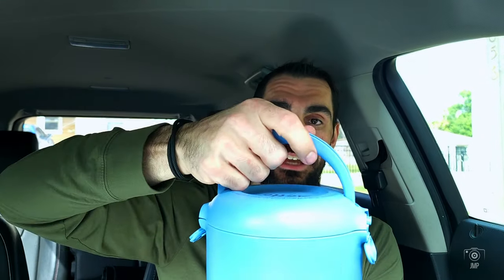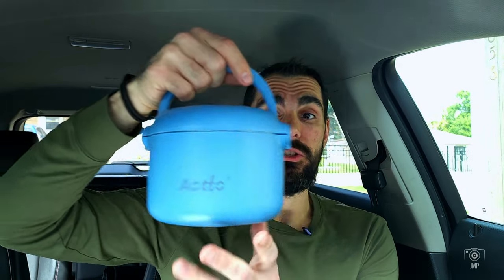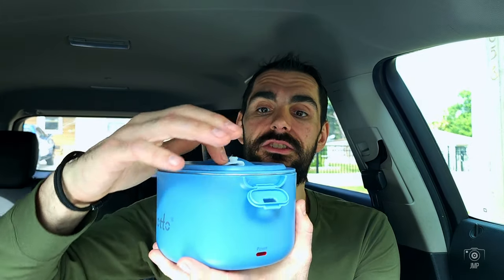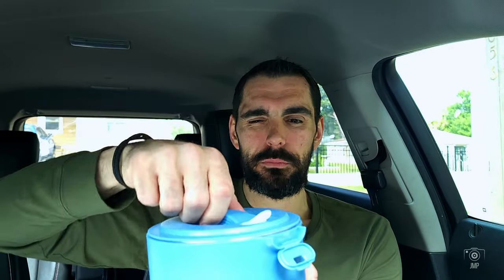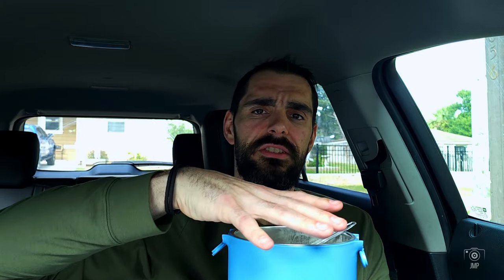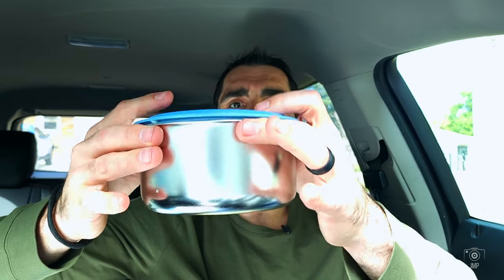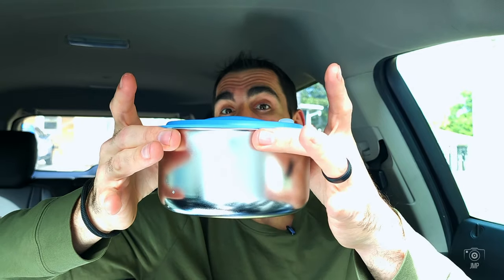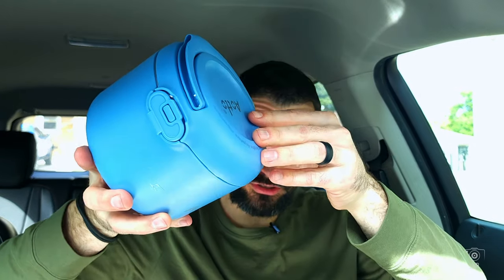Exploring the Best Portable Crock Pots: Your Ultimate Overview!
✅All Products and Gear Mentioned in this video
lunch box➡️
💪Exclusive Discount’s for my viewers!
TurnUp Mixer ⬇️
🚀 Ninja gear that’s helped me lose 200 lbs.
✅ Equipment I use for recording.